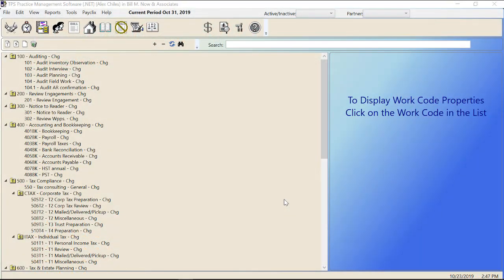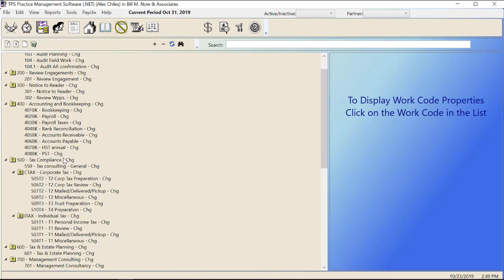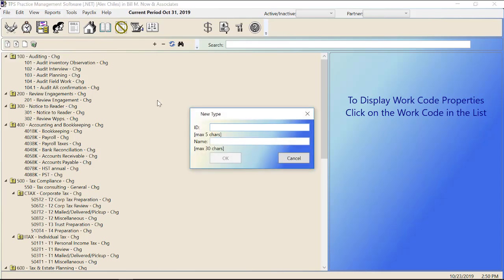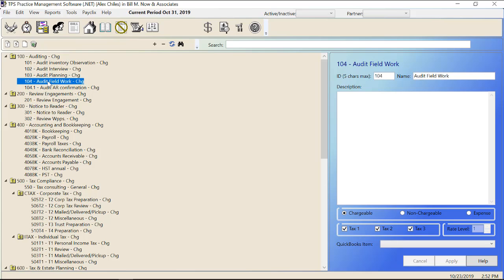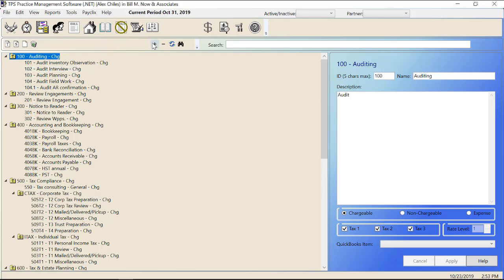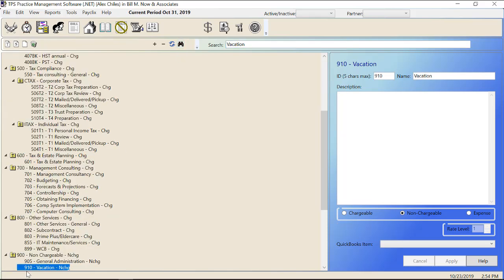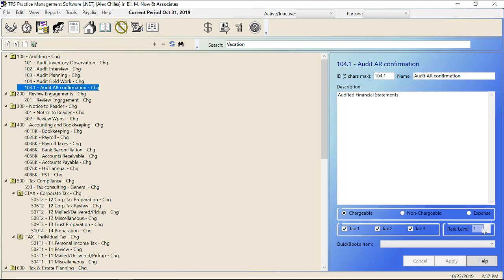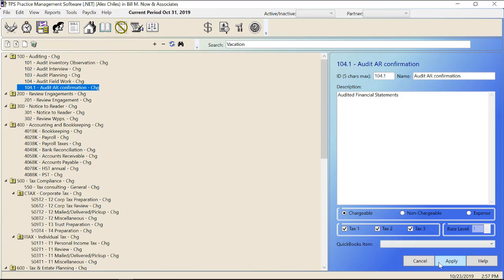TPS Software Workcodes Overview On-Premise